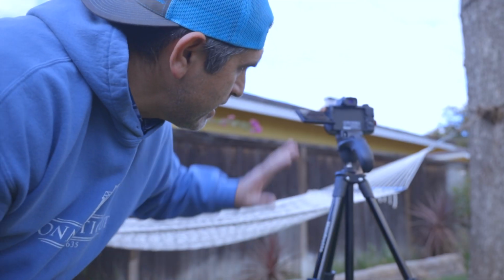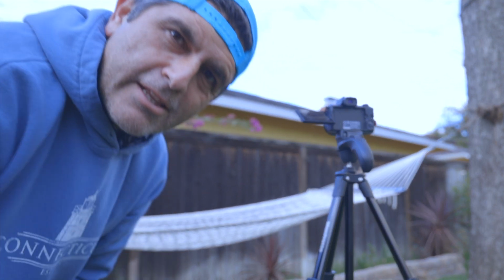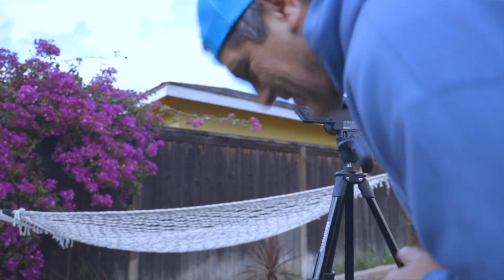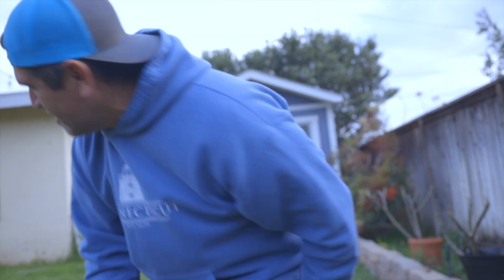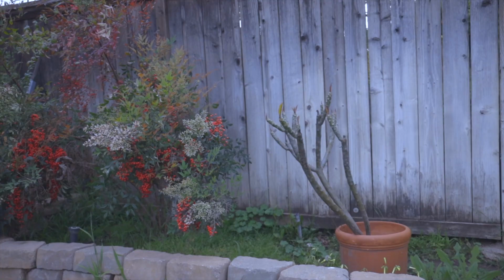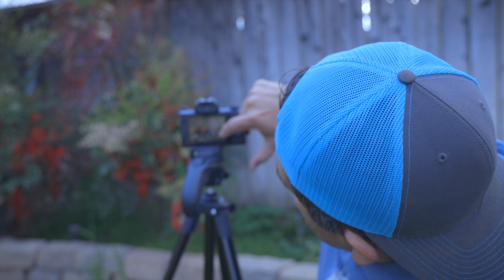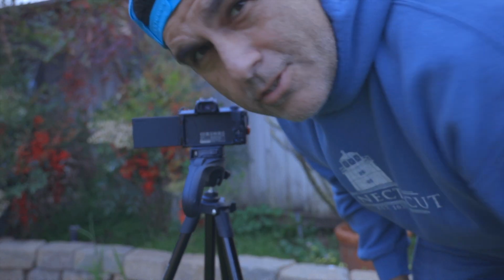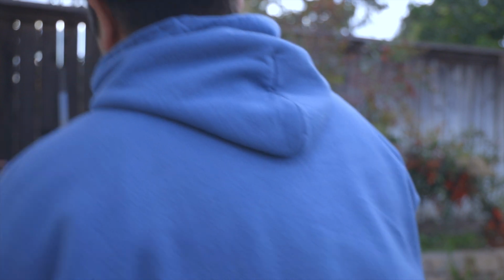Get That FILM Camera Look :: Portra 400 :: Ektar 100 :: Kodak Gold 200 - PART 1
I mimic and create three film stocks, Portra 400, Ektar 100 and Kodak Gold 200 while shooting it all in the Canon M50.

Kodak Portra 400 35mm film 5-Pack
Kodak Ektar 100 35mm Film 2-Pack
Kodak Gold 200 35mm Film 3-Pack
Canon TLb 35mm Film Camera
Olympus OM-1 35mm Film Camera

My Favorite Camera: Canon EOS R

STUDIO GEAR